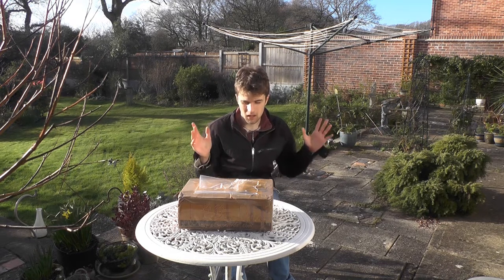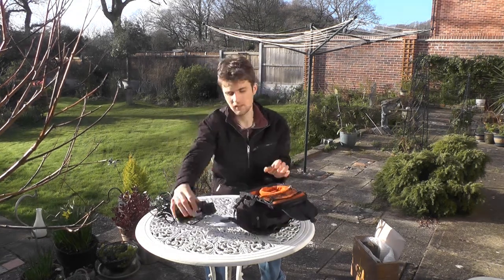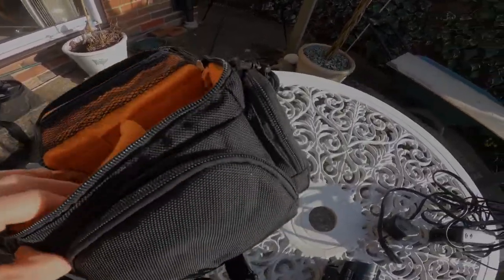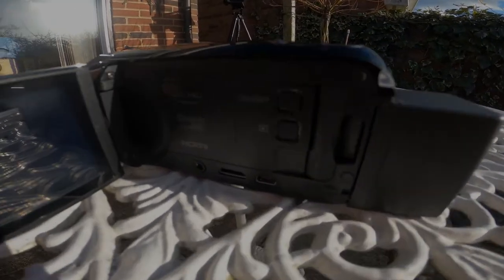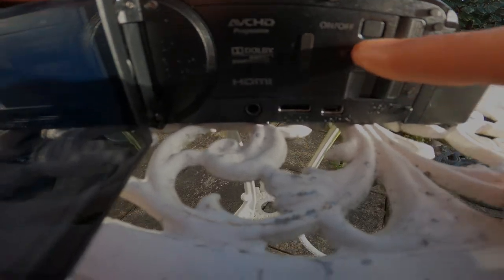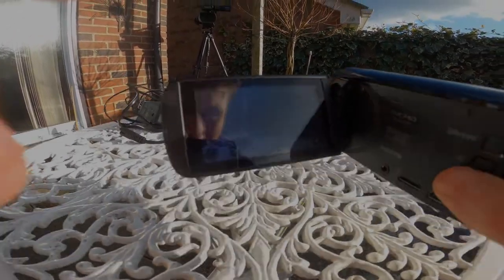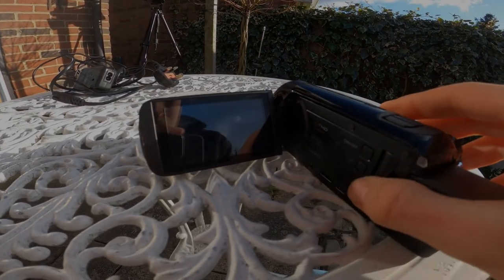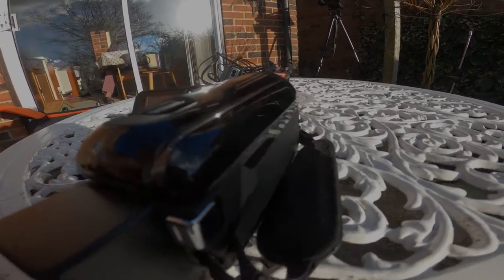Equipment Update 2022 - Cannon Legeria Unboxing.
Hello,
Another equipment update.
IMPORTANT: Would you like a video removed that you or your music features in or have a question?
Follow one of these for the latest updates & videos to my channel (All social media's contain identical posts so you won't miss out depending on the platform):
Comment Rules (Last Update: 12th June 2017):
1. Do not swear or be rude in the comments. Any comments that contain this will be removed by me. Equally if I decide there is an aggressive comment towards me or someone else, that will also be removed.
2. Use correct grammar and try to use correct spelling. I want the comments section to be presentable. If there is deliberate misuse of grammar and spelling I will not reply to the comment, More on this below.
3. Try not reply to everyone with their comments in each video, as I will do that but if you can help someone and I do not get there first than please do.
4. I am up for constructive criticism so if you have any for any video than please do leave it in the comments section and let me know and I will do my best to resolve this.
5 - NEW: NO fake comments, and by this I mean bots spamming me. I have had this in the past and it's not fun getting excited that you have a new viewer when it's actually just a bot. Any comments that contain this will be removed by me & flagged to YouTube for spam.
6 - No previous comments, and by this I mean copied & pasted comments that have been previously posted before and I have replied (If I have not replied at the time of post then fair enough, I will reply on the latest). There is no need for the same one comment, but on two videos to be posted twice. Not only does it waste my time answering it again but it waists yours too!
Any comments that contain this will be removed by me & flagged to YouTube for spam.
7 - No links to be posted in my comments due to safety reasons. If you want to show me a channel use that one if its yours or quote the name, not the link! Any comments that contain this will be removed by me.

If you can keep these rules for me I will keep a rule for myself in the comments section: Reply to everyone who comments no matter what, no matter how long it takes. That's Dedication For You.

Finally, I just wanted to say I want the comments section to look presentable and to be able to accessed by all ages so please help me with this. Thanks.

P.S: Check out my ‘Amazing channels’ list on my channel for more awesome content similar to mine!

Have A Fantastic Time Watching My Channel